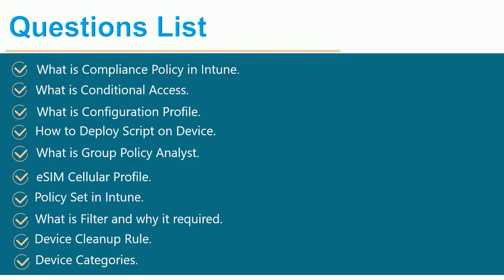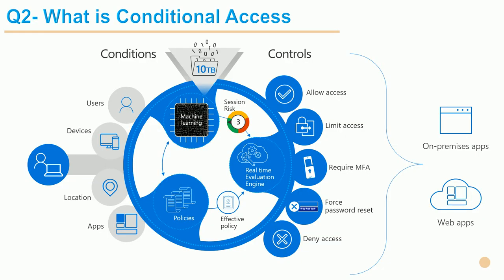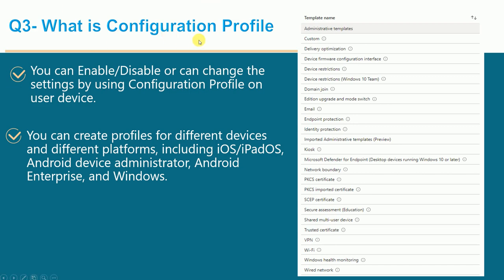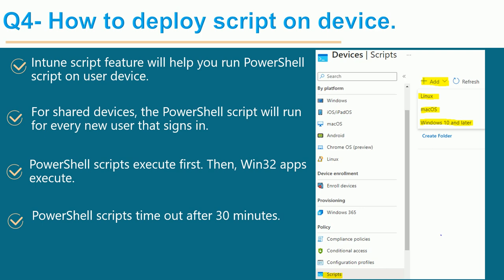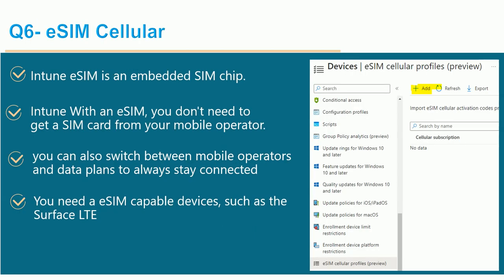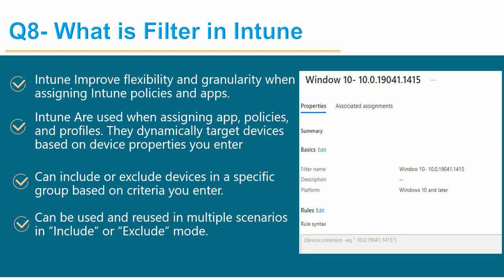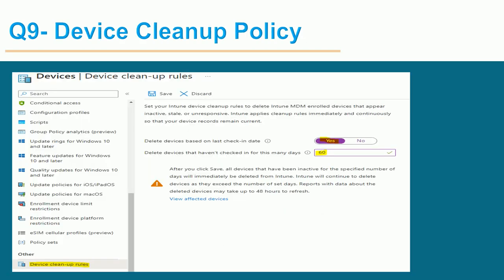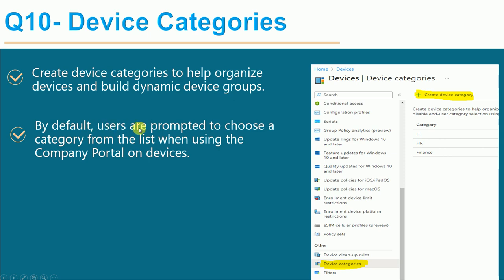Part -4 - Compliance Policy, Device Configuration and Conditional Access Que and Ans for Intune.mp4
This videos will cover below questions answer.
1 What is Compliance Policy in Intune
2 What is Conditional Access
3 What is Configuration Profile
4 How to deploy script on Device
5 What is Group Policy Analytics
6 eSIM Cellular Profile
7 What is Policy Set
8 What is Filter and why it required
9 Device Cleanup Rule
10 Device categories